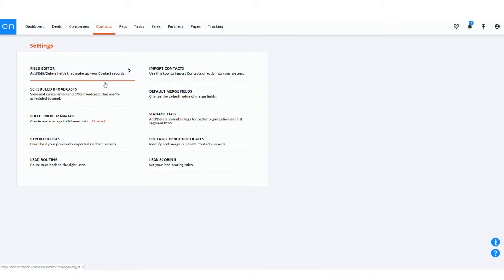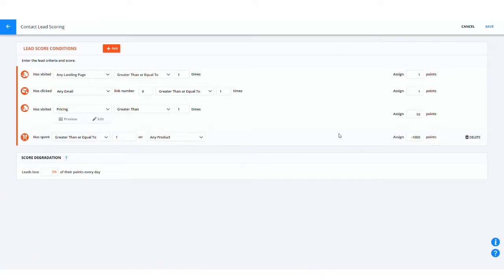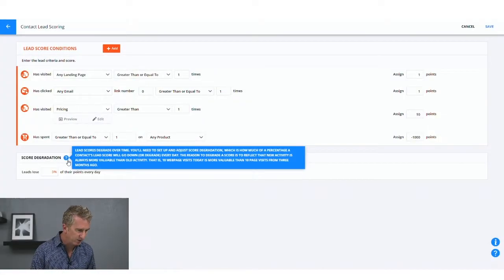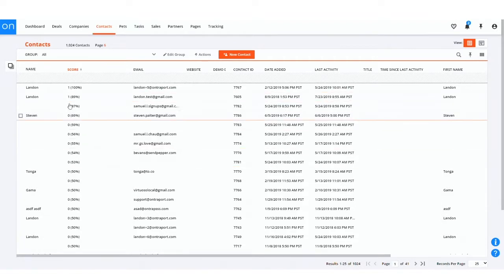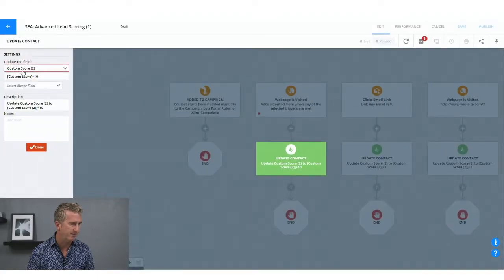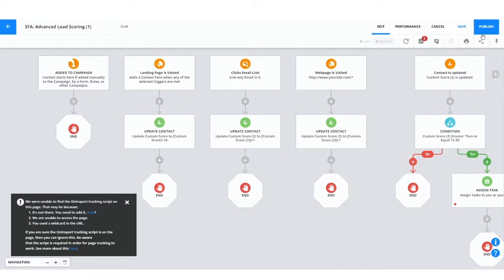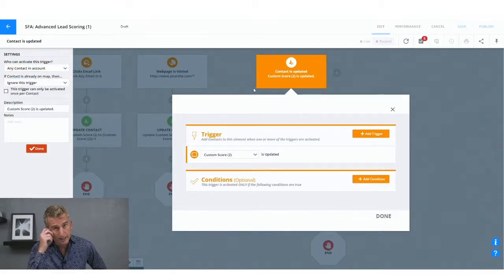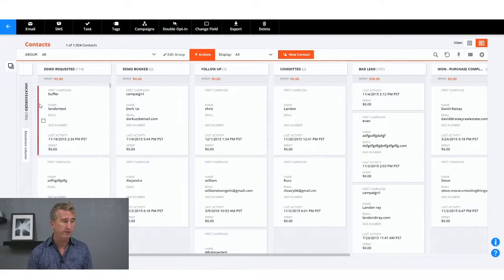Demo With The Founder | Discover Your Best Prospects With Lead Scoring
We'll look at why and when to setup lead scoring. How to do it and then how to use the score once you've got it.